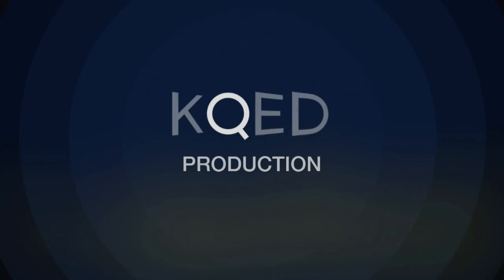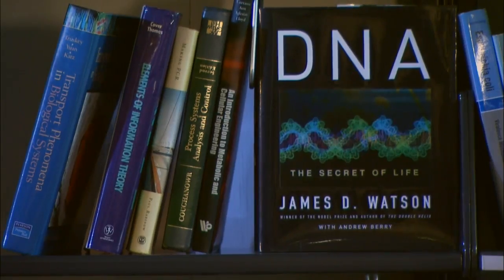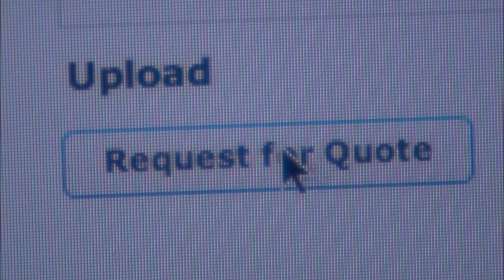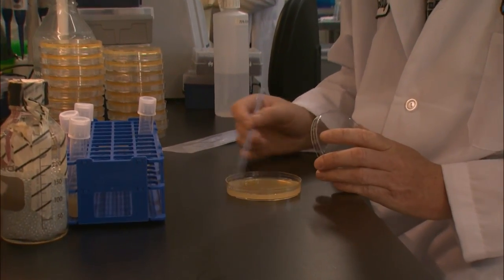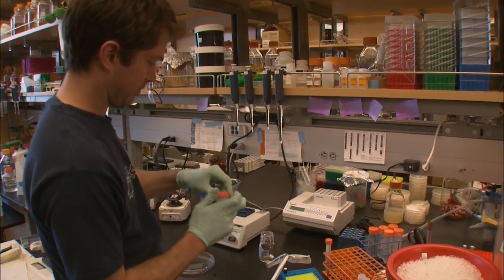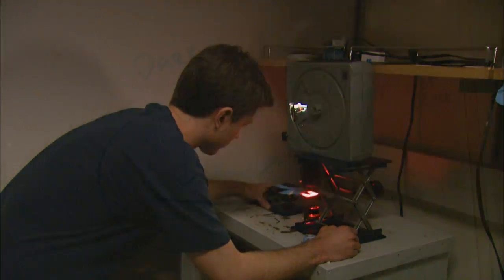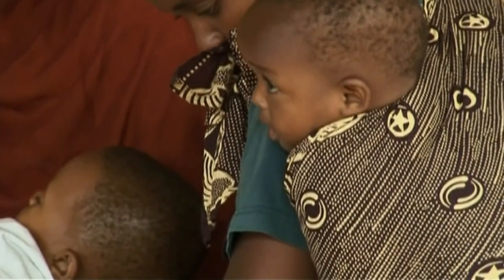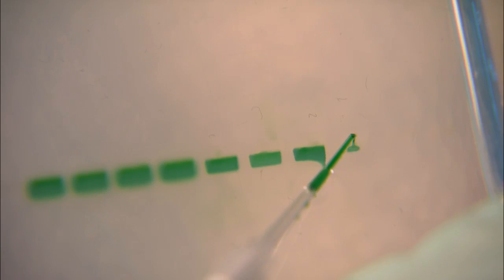Decoding Synthetic Biology - KQED QUEST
Imagine living cells acting as memory devices; biofuels brewing from yeast, or a light receptor taken from algae that makes photographs on a plate of bacteria. With the new science of synthetic biology, the goal is to make biology easier to engineer so that new functions can be derived from living systems. Find out the tools that Bay Area synthetic biologists are using and the exciting things they are building.